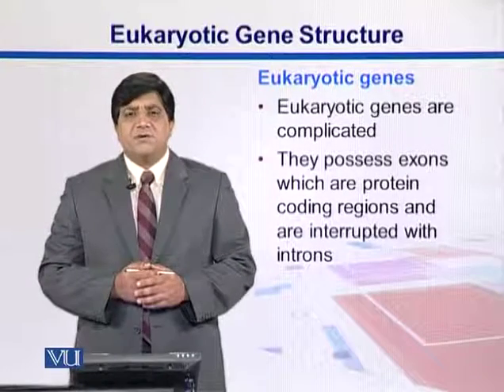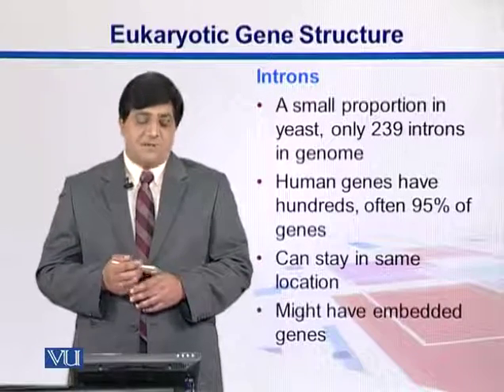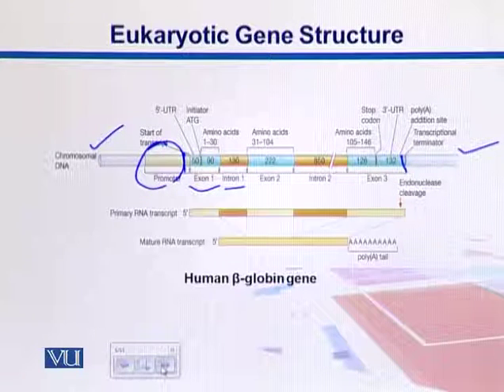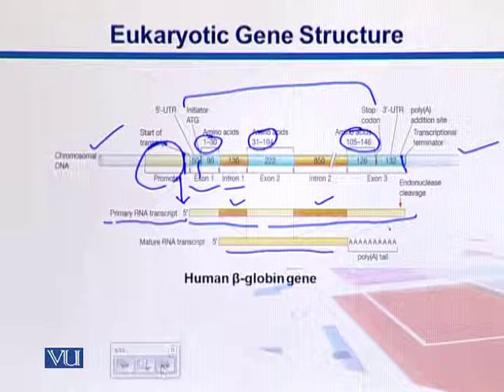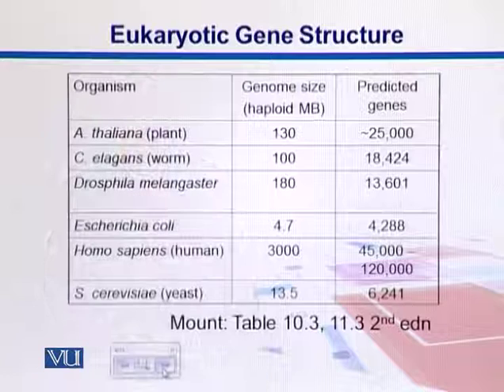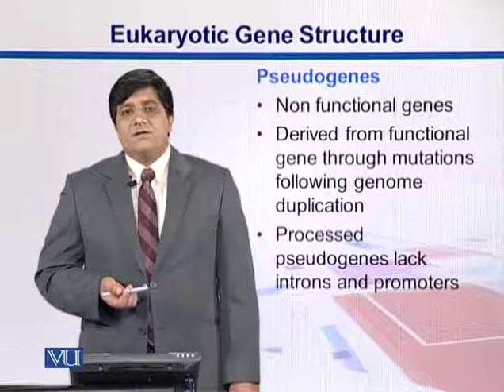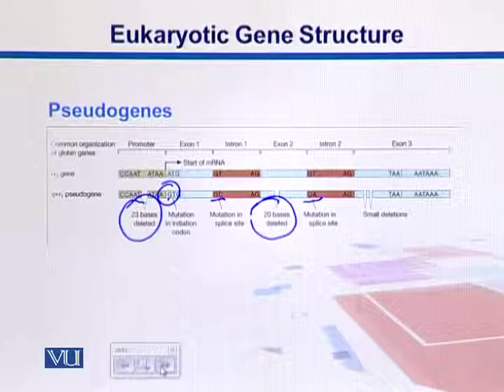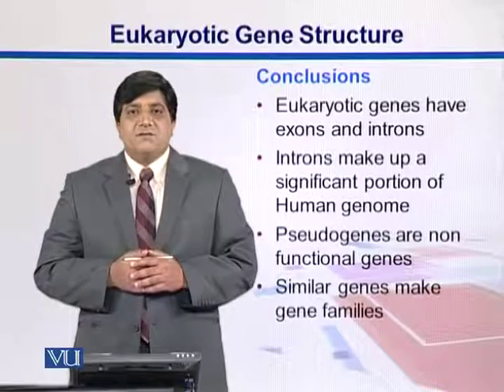Topic 34 (BIF733 - Bioinformatics I (Essentials of Genome Informatics))